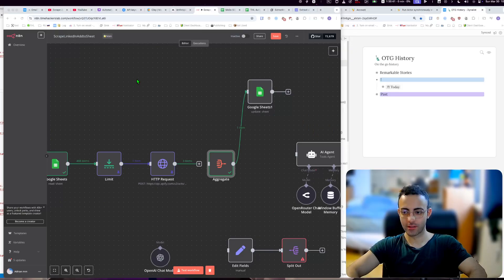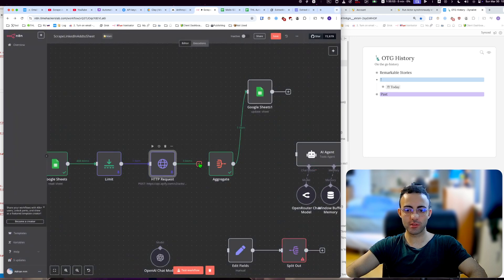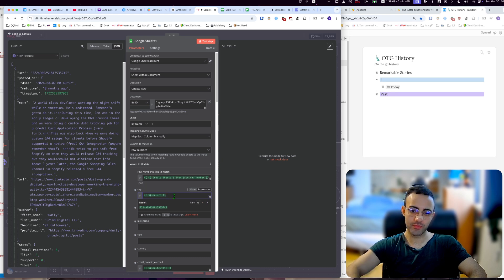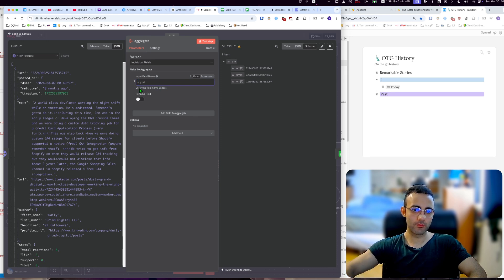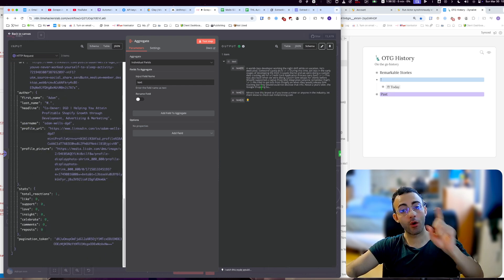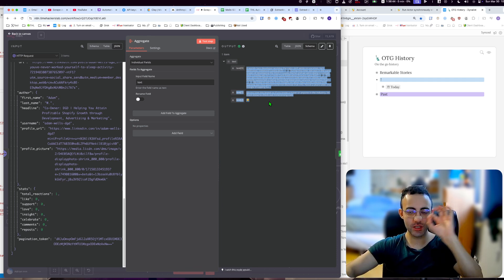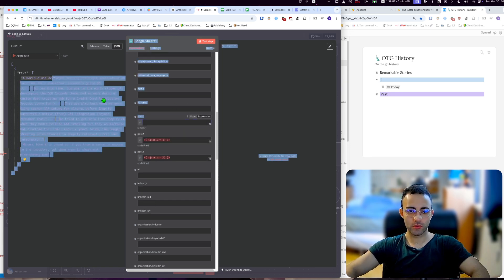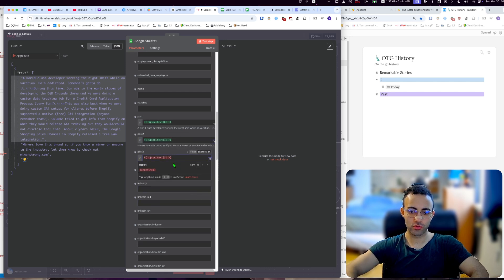Extract JSON data with many items - N8N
Mastering Data Manipulation in N8N: Aggregate and Map JSON Arrays

⏰Timecodes⏰

0:00 - Introduction to JSON array manipulation
0:04 - Overview of the output structure with multiple objects
0:14 - Scraping data from Aify: Example with LinkedIn posts
0:26 - Accessing individual items without JavaScript
0:40 - Utilizing the Aggregate module for data consolidation
0:49 - Aggregating text from multiple items into one column
1:18 - Mapping individual posts using JSON paths
1:44 - Conclusion and additional resources for N8N users

⚙️ Have SOPs you want to automate?⚙️